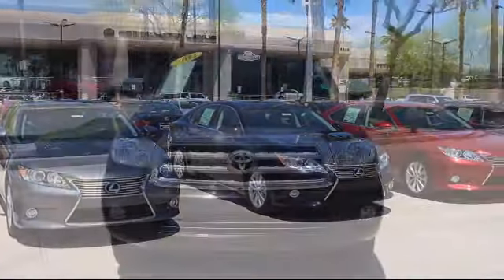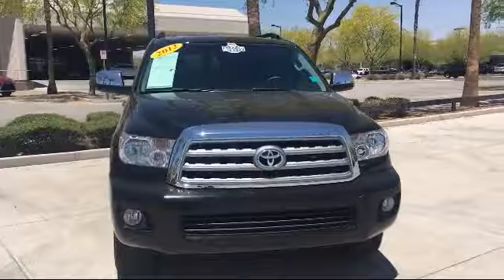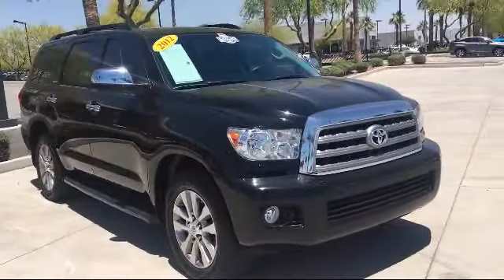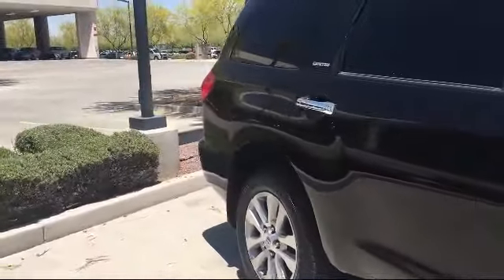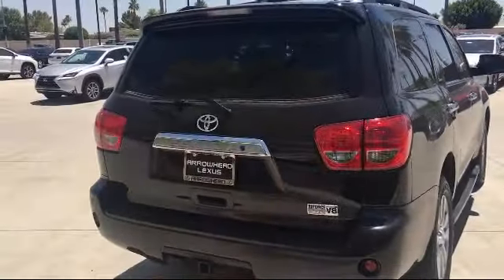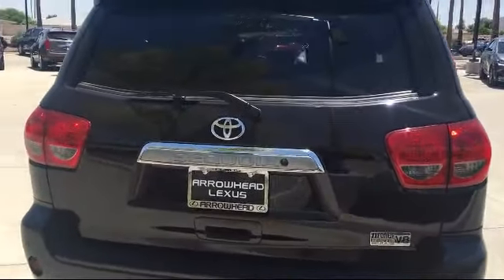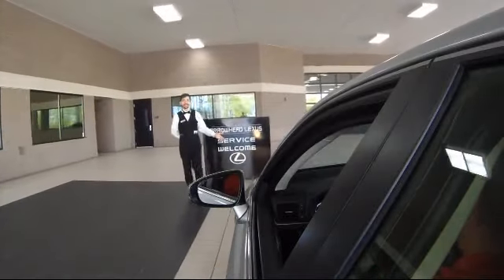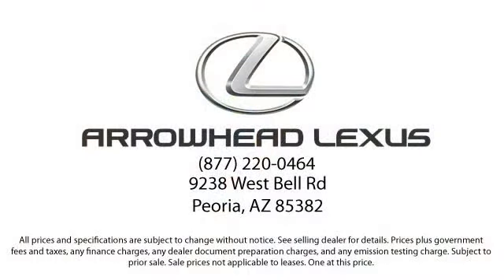2012 Toyota Sequoia Sport Utility Limited Peoria Glendale Sun City Scottsdale Anthem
2012 Toyota Sequoia Sport Utility Limited Stock Number: 9285A Vin:5TDJY5G1XCS066467 .

 Arrowhead Lexus: servicing Peoria, Glendale, Sun City, Scottsdale, and Anthem
Give us a call at or visit our for more information about this or any of our other vehicles.

Arrowhead Lexus
9238 W Bell Road